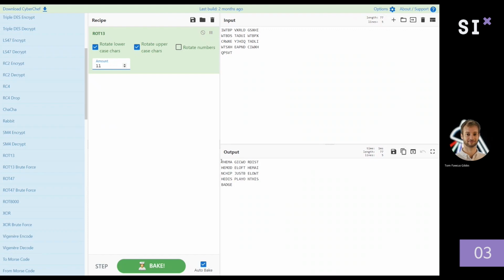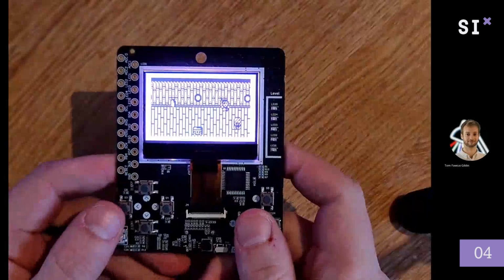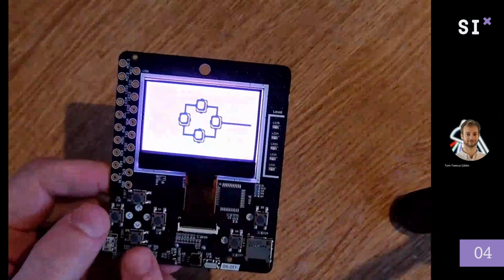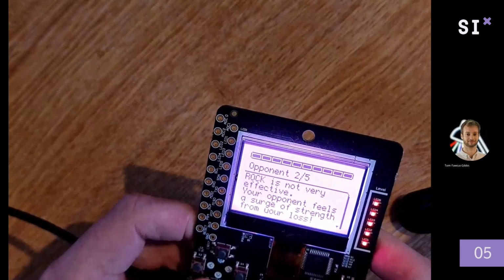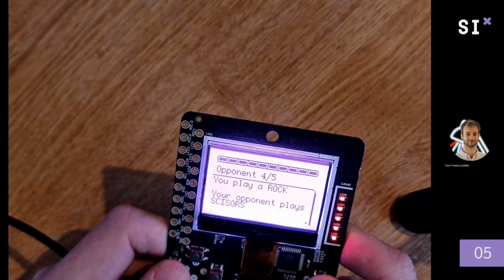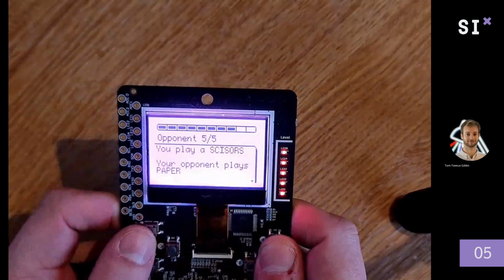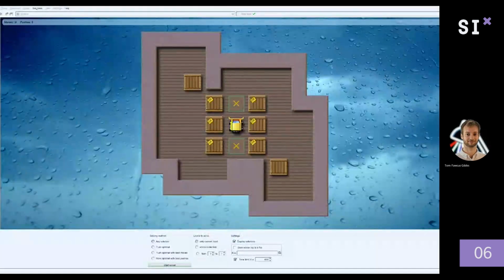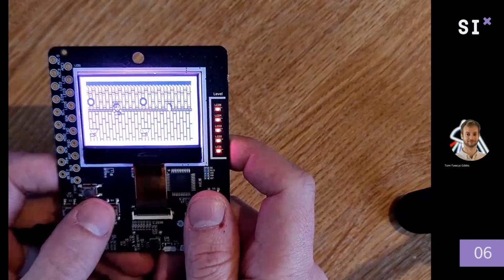Solved! Cyber Threat 2022 hackable badges - A practical demonstration (Part 1)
At this year's Cyber Threat conference, we were very excited to partner with SANS Institute and the NCSC to produce interactive hackable badges for attendees.

In this video, SI's Tom Fawcus Gibbs and Simon McNamee run through each of the challenges included in the badge, to demonstrate just how each problem can be solved.

This video, part 1, covers challenges 1 - 6. Keep an eye out for part 2 which covers the remaining challenges, which will be released soon!

We'd love to hear your feedback on the badges, and whether you enjoyed the challenges, and if you have any further questions please do get in touch at .